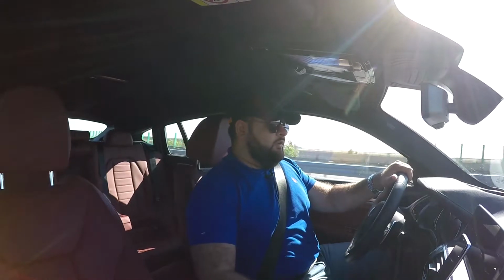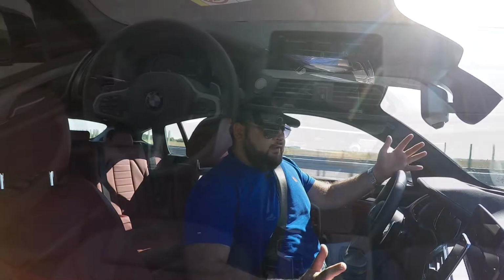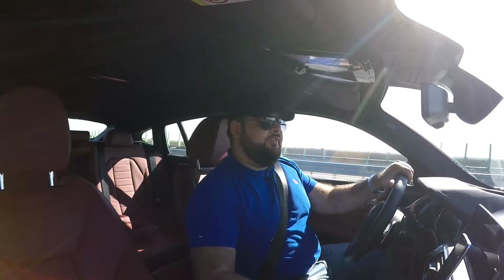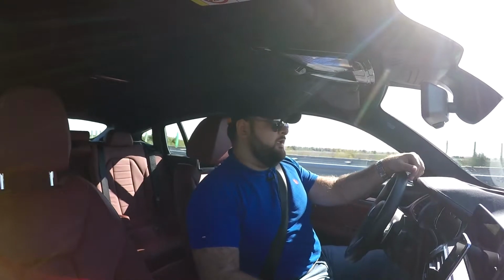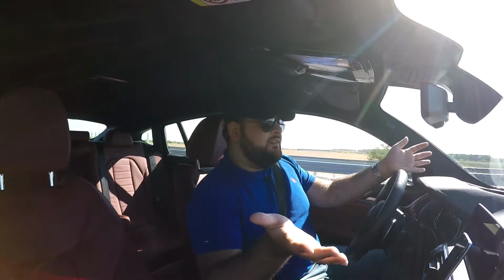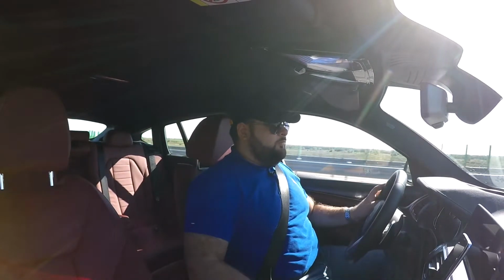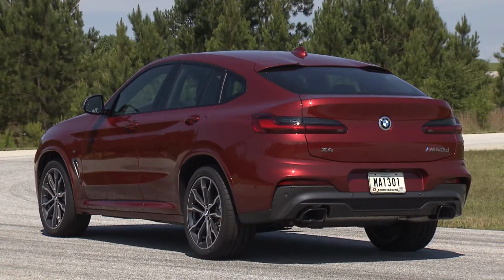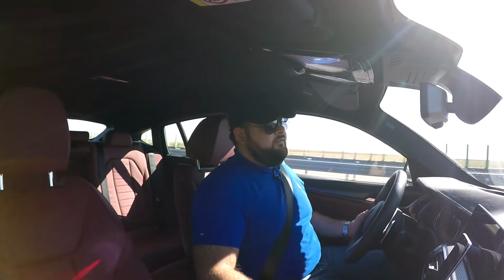2019 BMW X4 Review - The Ugly Duckling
We took the brand new BMW X4 out for a spin in xDrive25d guise. It's a good combination of power and efficiency but I just couldn't fall in love with the design of the rear end. Check out the full review for all my thoughts on the new X4.